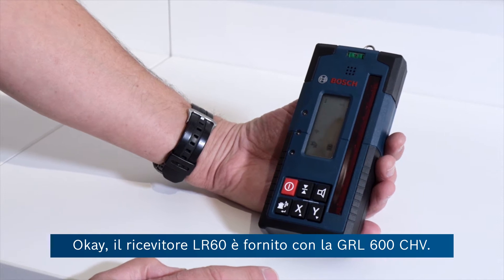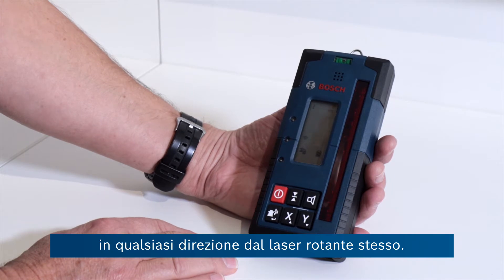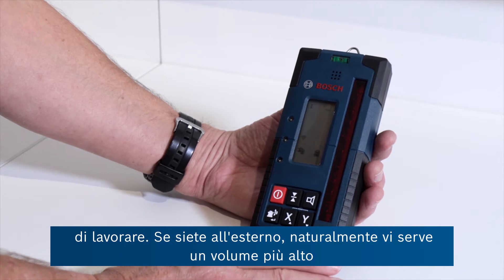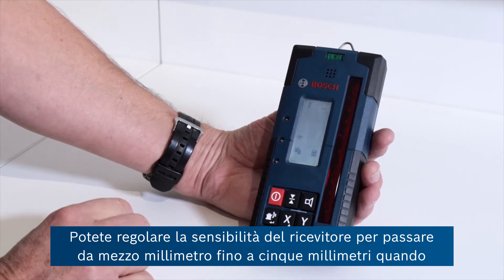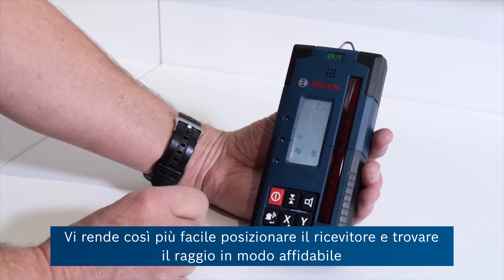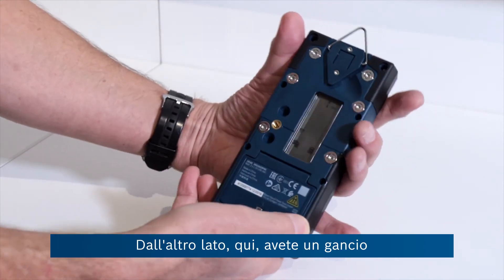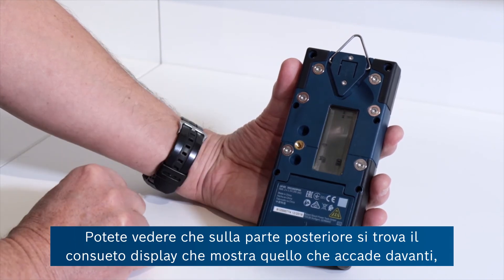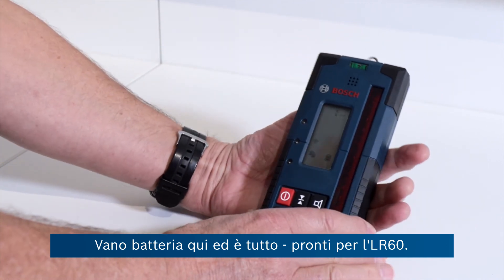Eric spiega: In che modo il ricevitore LR60 vi aiuterà quando usate la GRL 600 CHV Professional?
In questo video, il nostro esperto spiega i settori di applicazione e le funzioni del ricevitore laser LR 60 Professional. Il ricevitore robusto e di alta qualità è il compagno perfetto quando si lavora all'aperto con il laser rotante GRL 600 CHV Professional di Bosch.

L'LR 60 Professional lo rende possibile!
- Lunga finestra di ricezione da 125 mm e display retroilluminato su entrambi i lati per un riconoscimento laser facile e veloce
- Design resistente grazie alla struttura robusta, alla tastiera in gomma resistente e al grado di protezione IP67 contro polvere e acqua
- Comunicazione con la GRL 600 CHV Professional per la calibrazione, modalità linea centrale e indicazione dello stato della batteria

- Raggio fino a 300m, diverse impostazioni di sensibilità e volume, bolla per garantire risultati accurati e rilevamento laser a LED